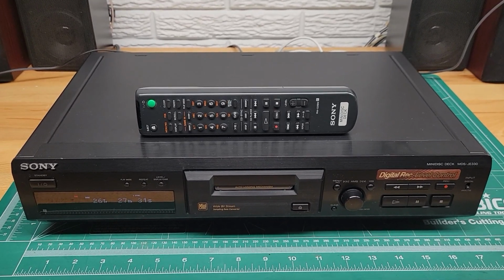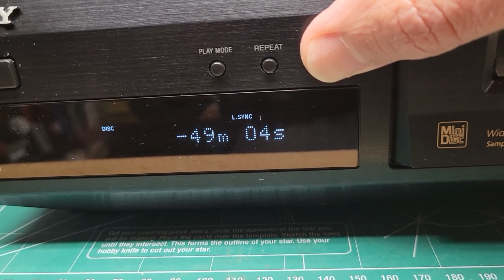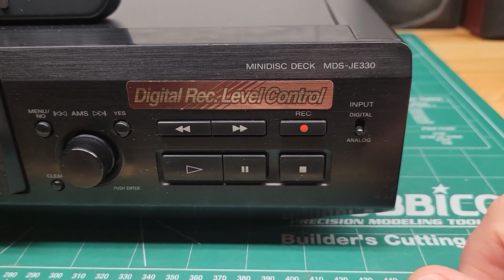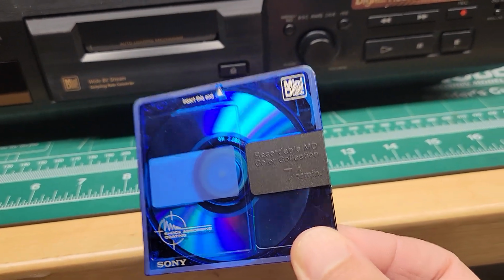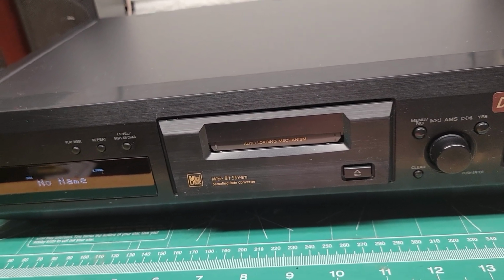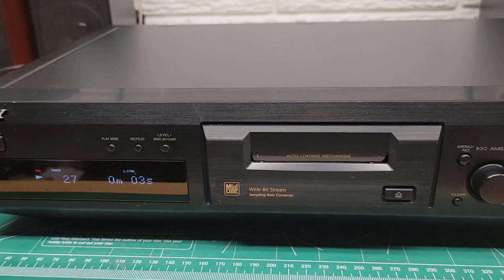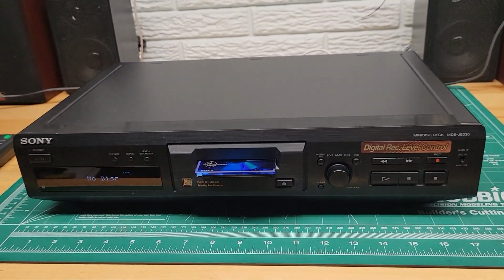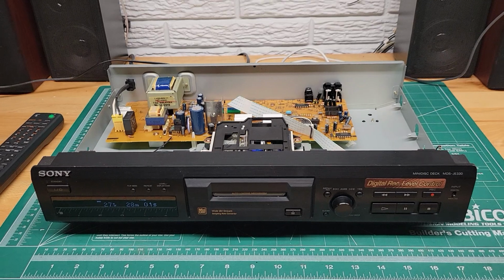Sony MiniDisc Player DEMO MDS-JE330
Sony MiniDisc Player Recorder DEMO MDS-JE330